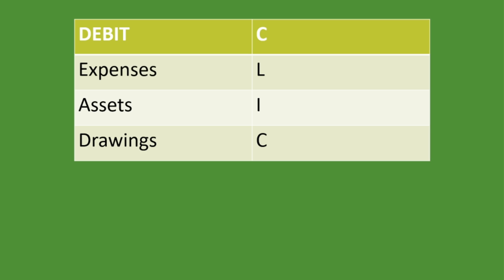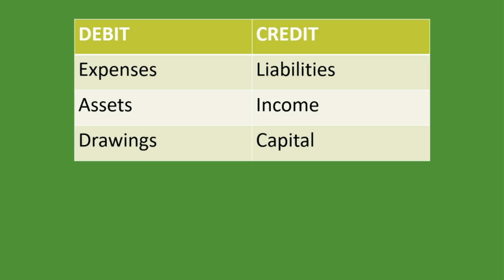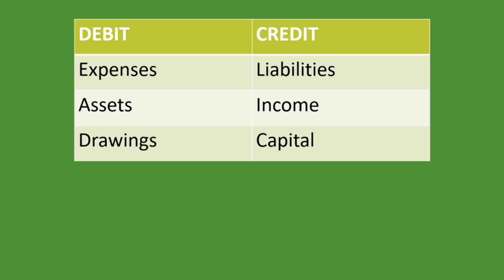How to easily Remember DEBITS and CREDITS | Simple Tip | Accounting Basics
In this basic accounting lesson, we share a tip on how to simply remember your debits and credits using the acronym "DEAD CLIC". Check it out, it should make it very easy for you to remember what to debit and what to credit. You will be able to apply it easily when doing your general journal or accounting equation.